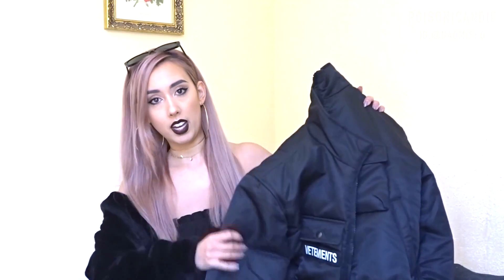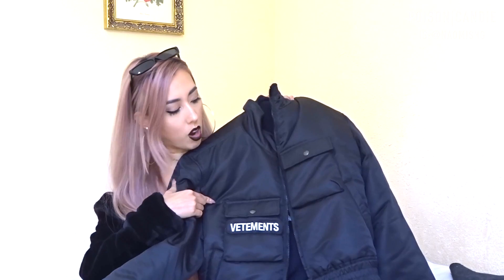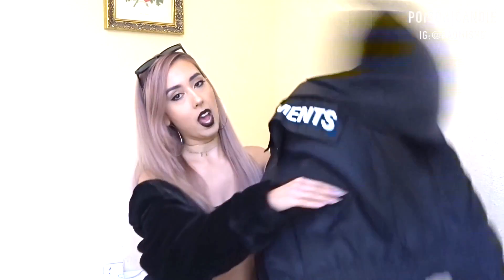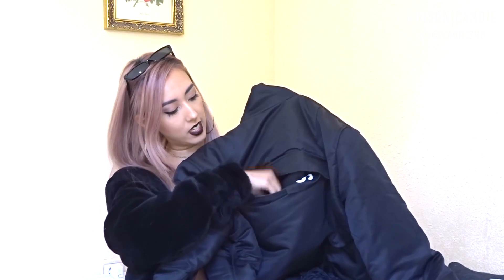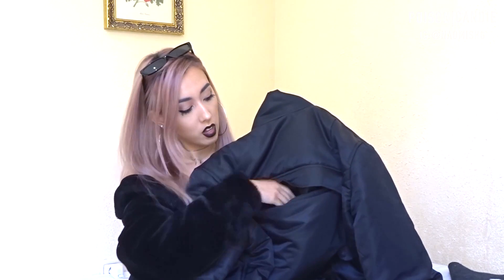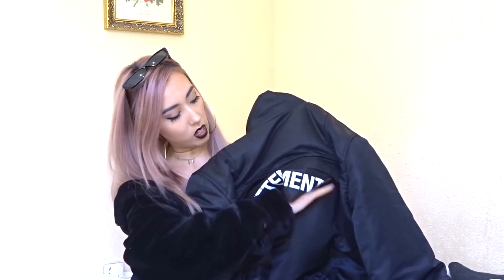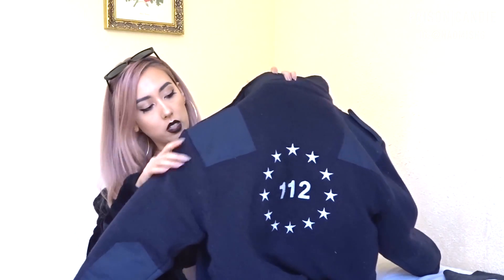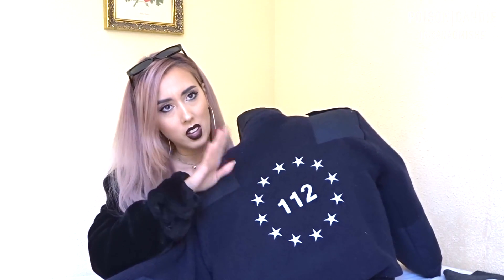Cool NEW shizz I bought! Balenciaga and Vetements Haul || Lux Haul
Hey guys! Hope you all enjoy this little haul! Any brands you guy are interested in now? Let me know! And what kind of videos do you like to watch the most? Love, Naomi xx